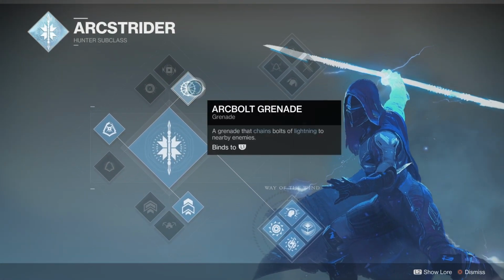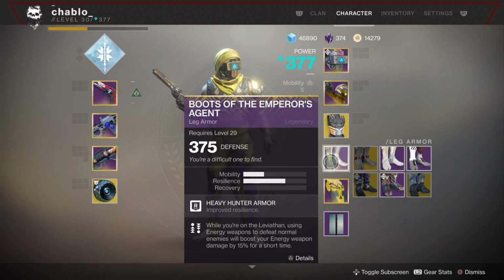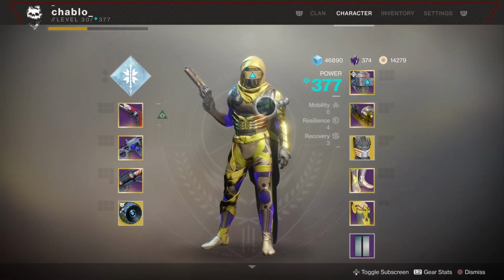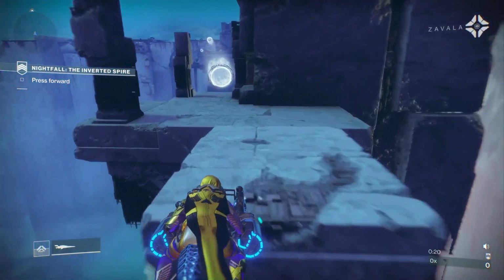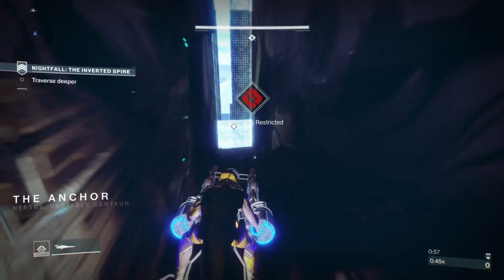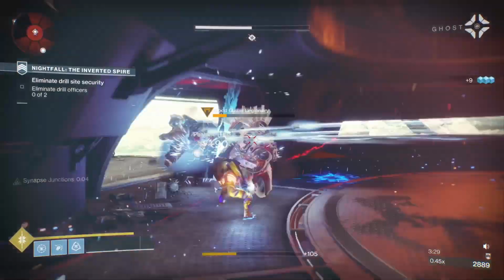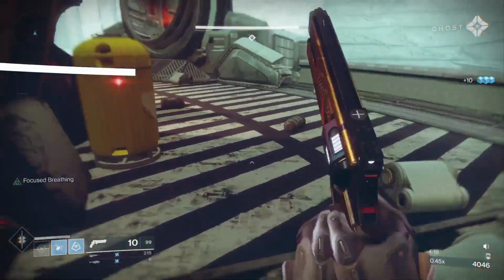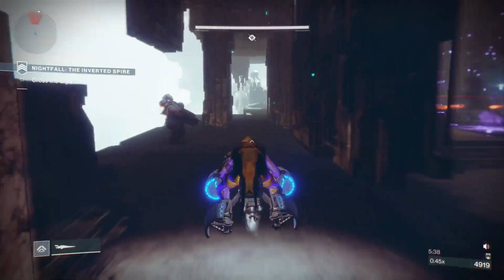Destiny 2 - Solo Prestige Nightfall Speedrun (7:07) - The Inverted Spire - Hunter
Weapons, build and Nightfall Challenge card Mods 0:10 - 02:19
Run starts at 02:52